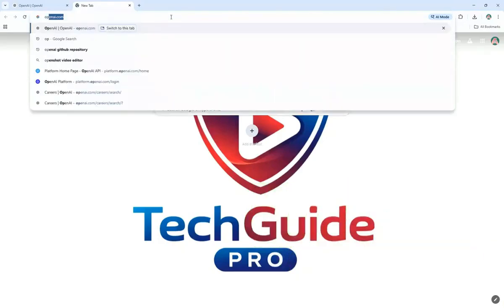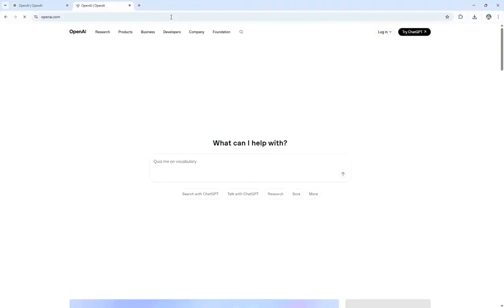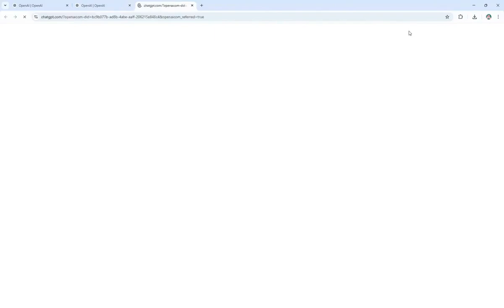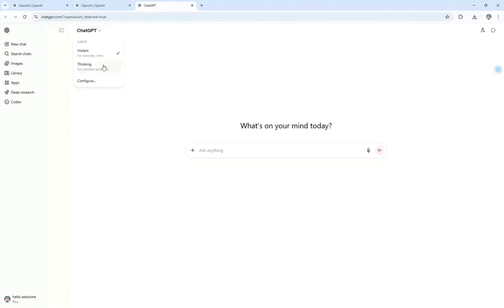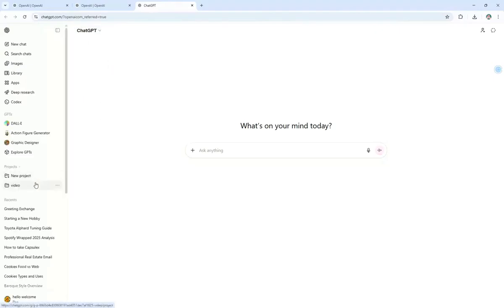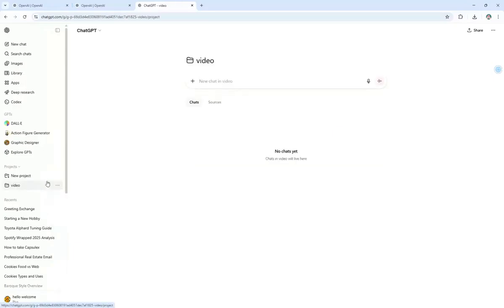How to Use ChatGPT for Video Chat - Easy Guide 2026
Learn how to use ChatGPT for video chat.

In this tutorial, you'll discover how to integrate ChatGPT into your video chat experiences, enhancing communication and interaction. We'll cover essential features, tips for maximizing engagement, and practical applications for both personal and professional settings. Whether you're looking to spice up your virtual meetings or create dynamic content with AI-driven conversations, this video will guide you through the process of leveraging ChatGPT in video chats effectively.